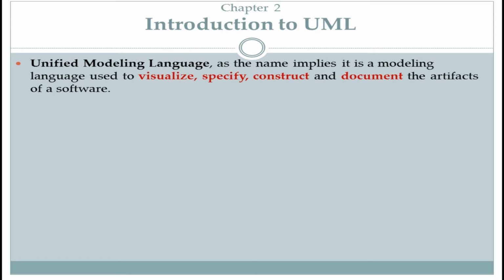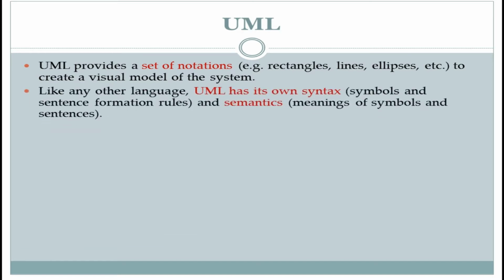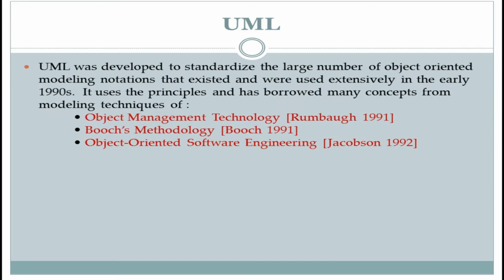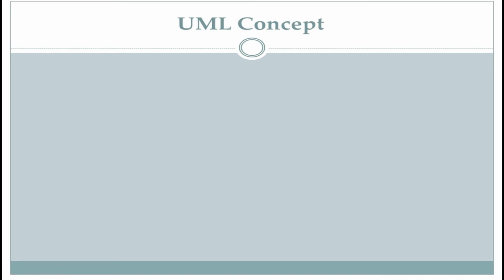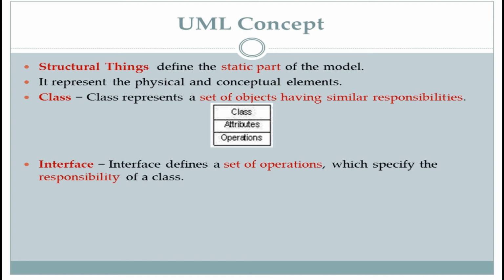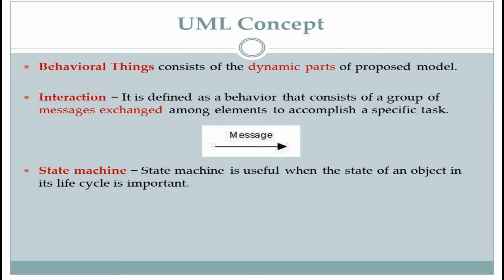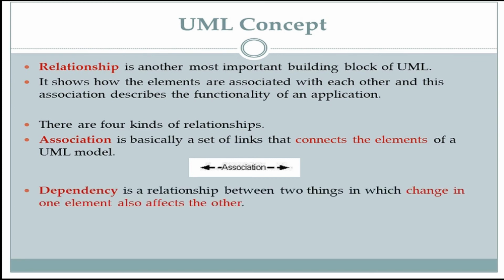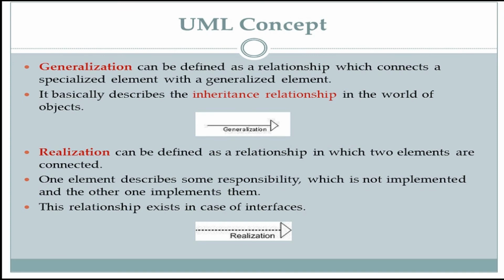Introduction to Unified Modeling Language.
Basics about UML.